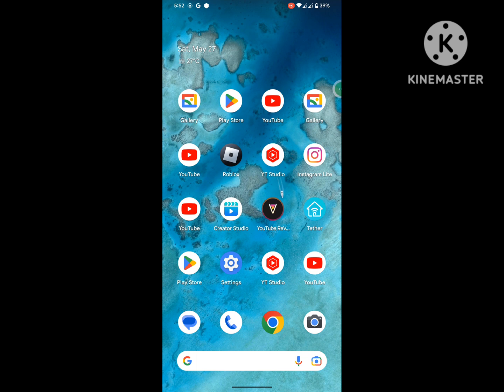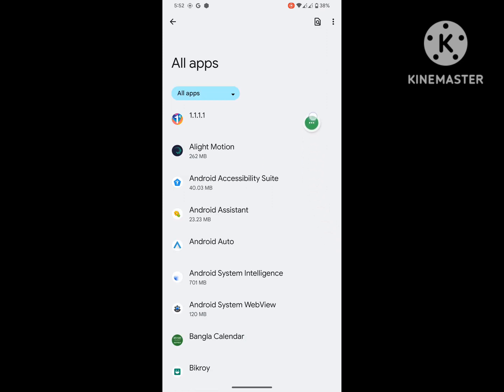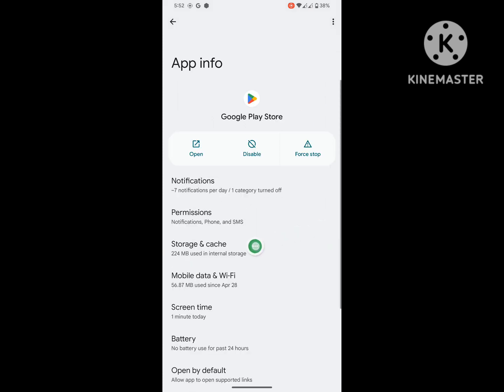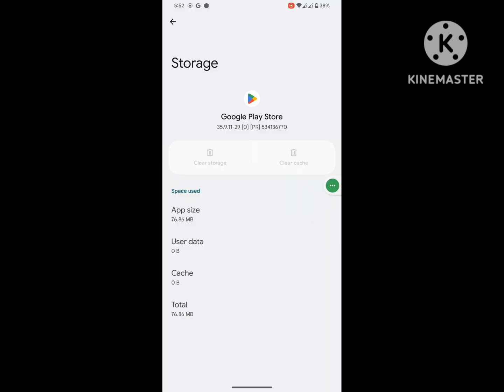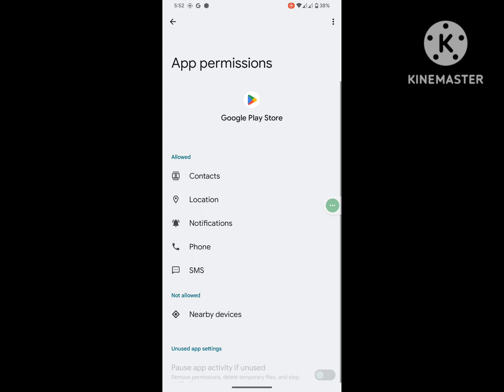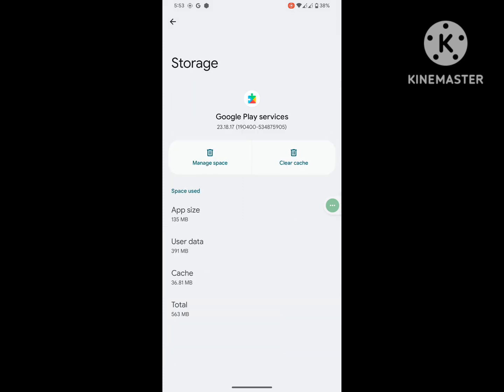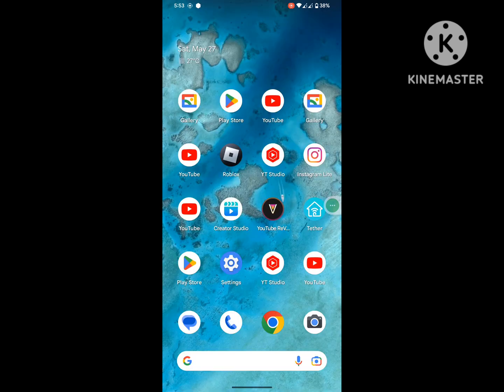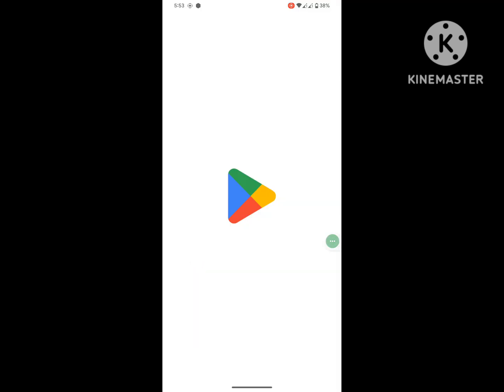Fix play store crashing when opening | play store auto back problem | play store closing automatic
Are you looking for how to fix play store crashing when opening | play store auto back problem | play store closing automatic ?  In this video I show you how to fix play store crashing when opening | play store auto back problem | play store closing automatic .
And find out google play store
I hope that this method solve play store crashing when opening | play store auto back problem | play store closing automatic.